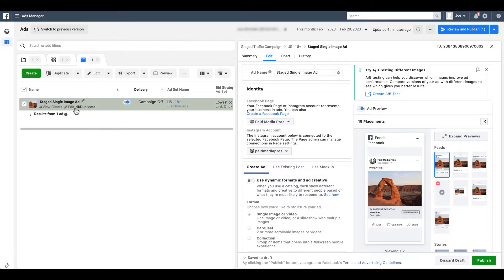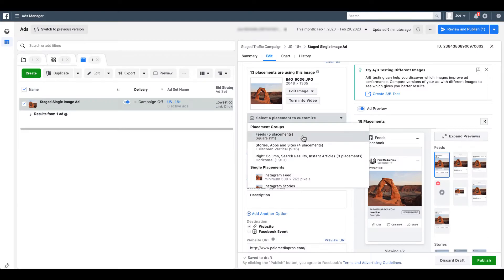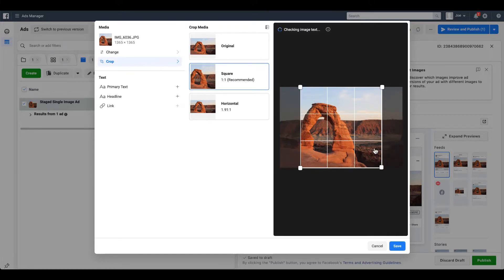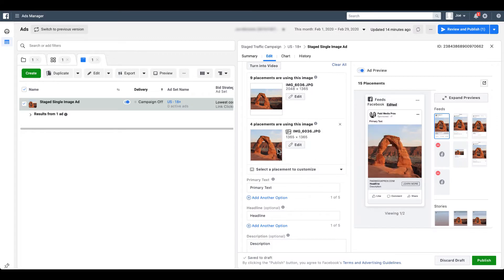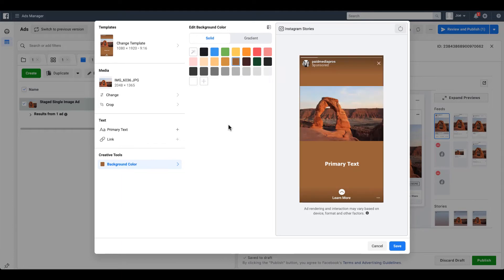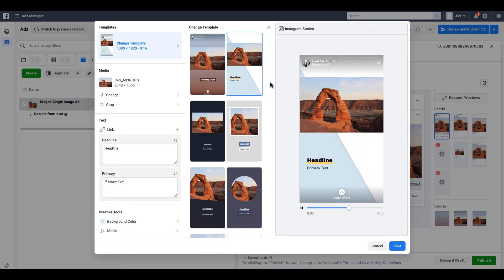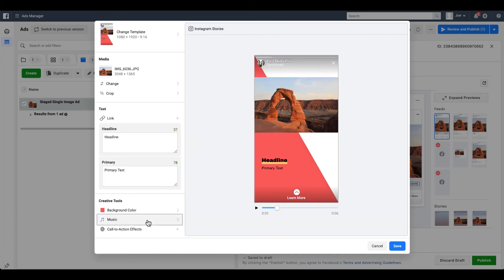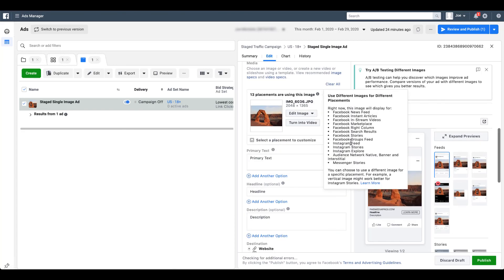How to Customize Facebook Ads by Placement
Facebook allows advertisers to customize their ads by each placement on the network without creating brand new ads. It takes a bit of time, but it's worth it. In this video, we'll give you a rundown on how to customize your Facebook and Instagram Ads by Placement.